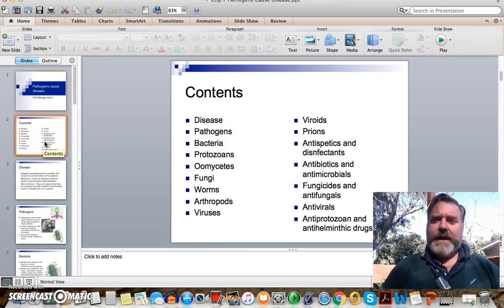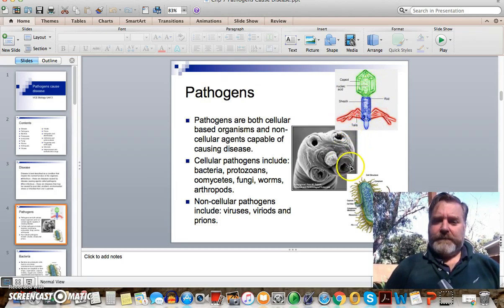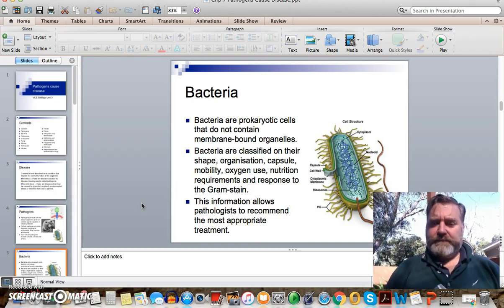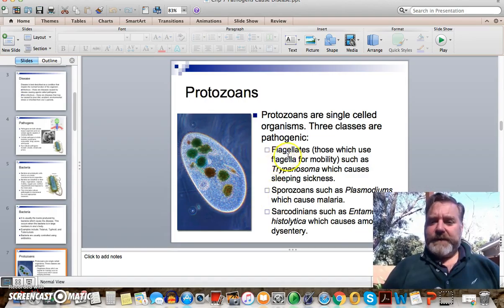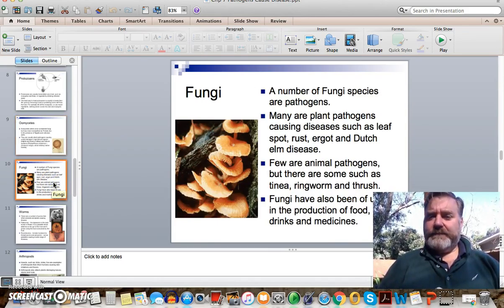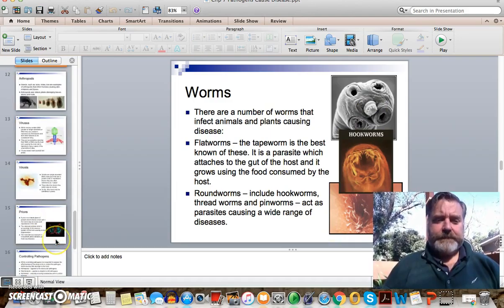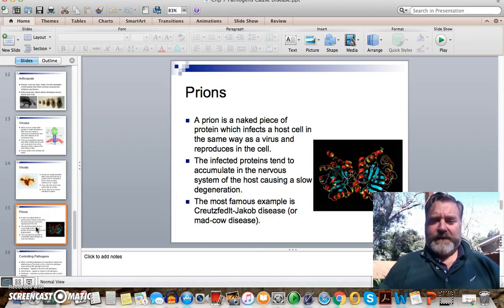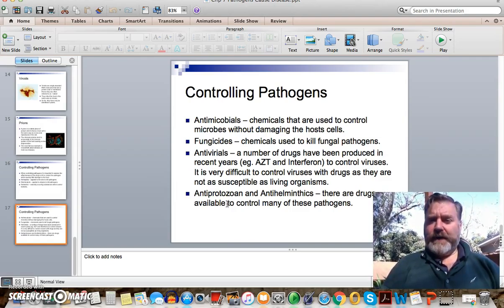Chapter 7 - The Pathogens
A short video about pathogens and how they cause disease.